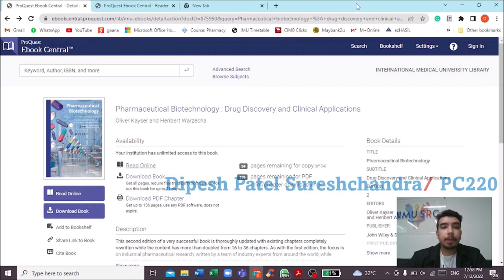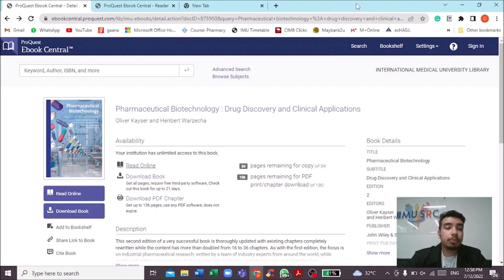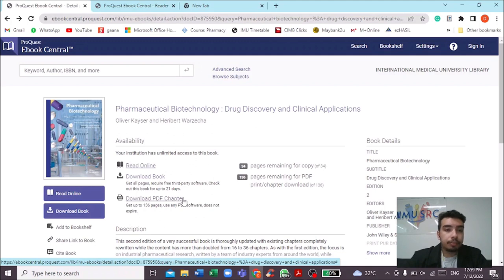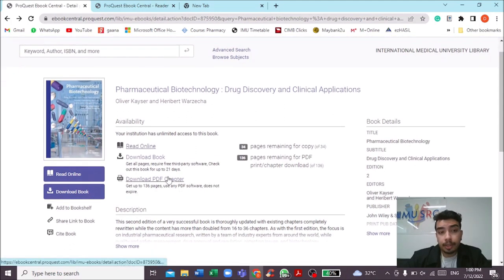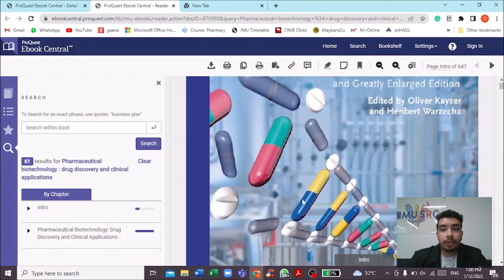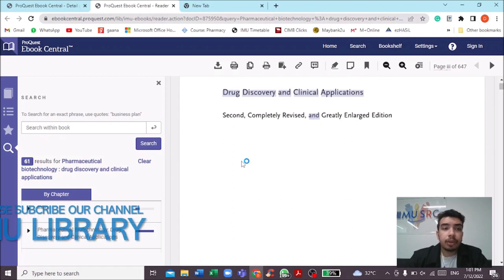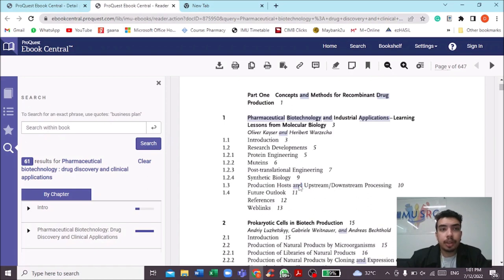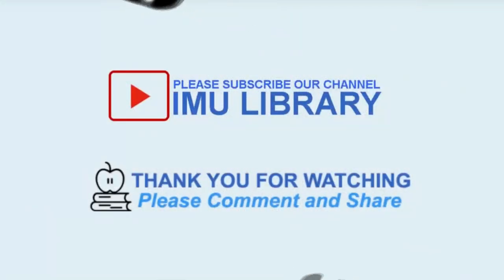Book Review: Pharmaceutical Biotechnology : Drug Discovery and Clinical Applications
Book review by IMU Library Part Time Student Librarians: Dipesh Patel A/L Sureshchandra

Format: eBook

Title: Pharmaceutical Biotechnology : Drug Discovery and Clinical Applications / editors, Oliver Kayser and Heribert Warzecha.
Publisher: John Wiley & Sons [2012].
Edition: 2nd edition.
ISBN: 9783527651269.